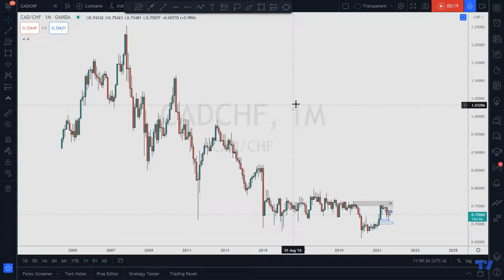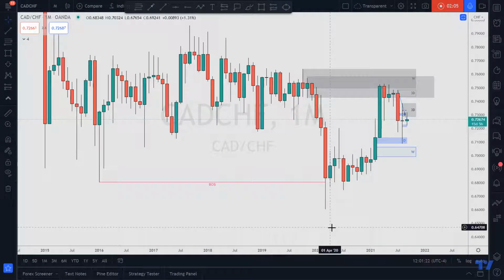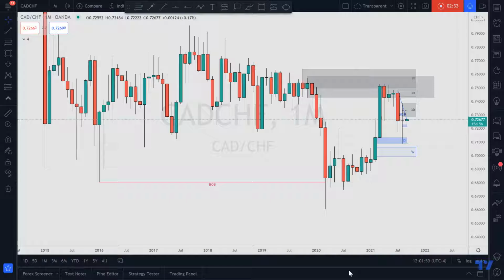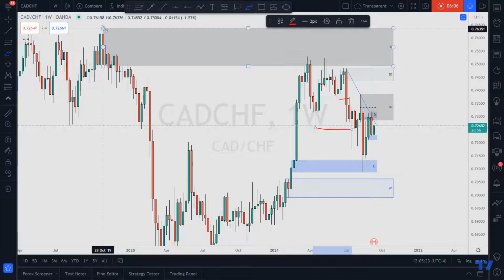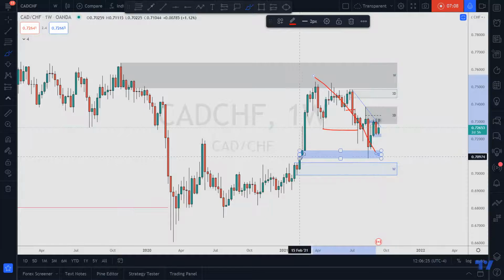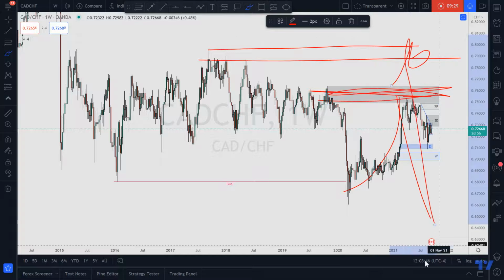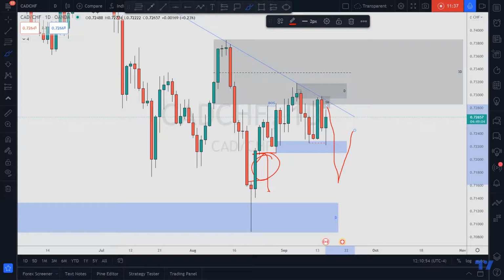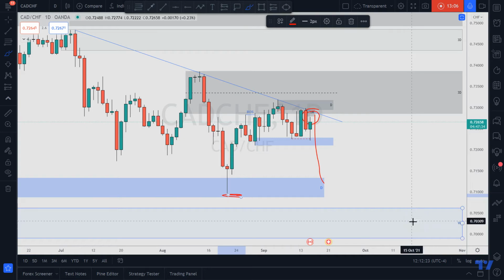CADCHF Analysis: Going down?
CADCHF looks like it is setting up for a short.  After a long macro downtrend, price finally found buyers in April.  Now, after testing the Weekly bearish order block, price is working its way down again, making LLs and LHs.  The current D1 candle is bullish, but this may be only the short term.  I believe price will reach the 1H bearish OB, and continue the bearish momentum.

We are going to look in depth at the forex markets, using top down analysis.  If you have a question on any of the content, please leave a message in the comments section.  For beginners, this is how you analyze forex markets, identify supply and demand zones, key levels of support and resistance, and look for swing trade setups.

LionsDenFX-Free-Group
Free Forex Signals and more